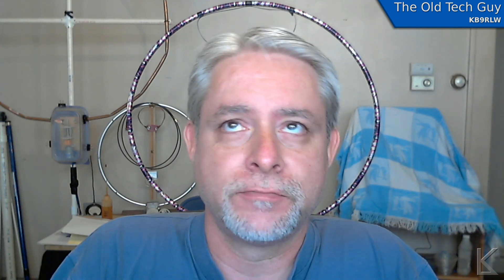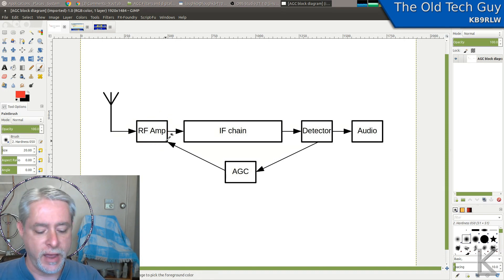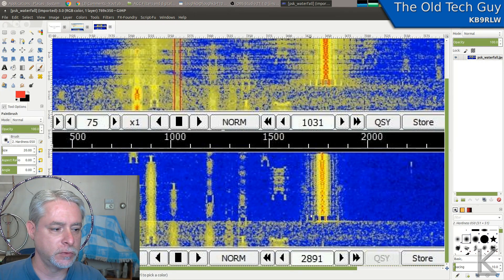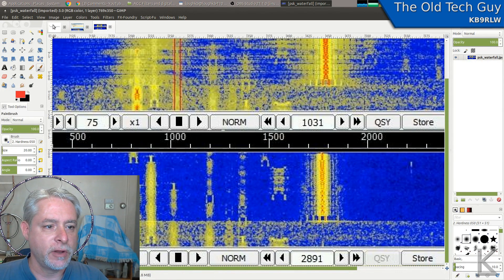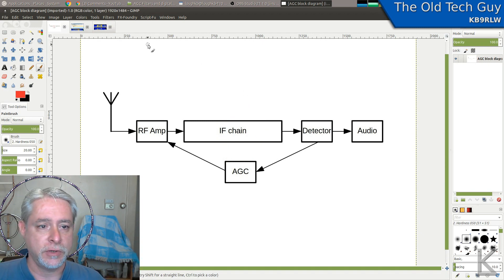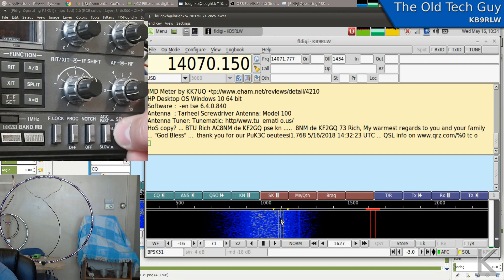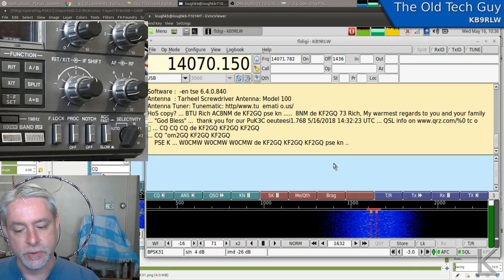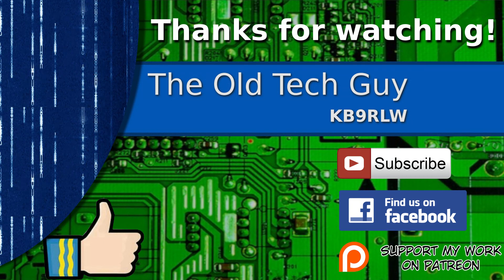Ham Radio - AGC, Filters, and digital modes reception.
How to improve individual signal reception when running digital modes by adjusting your AGC,  Filters, and using IF shift.